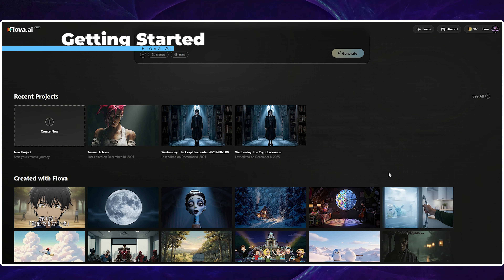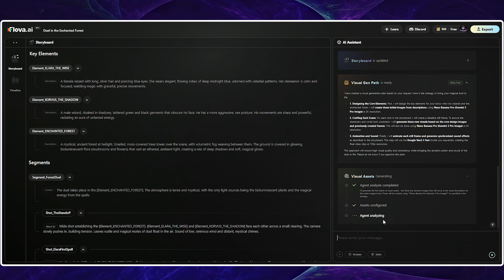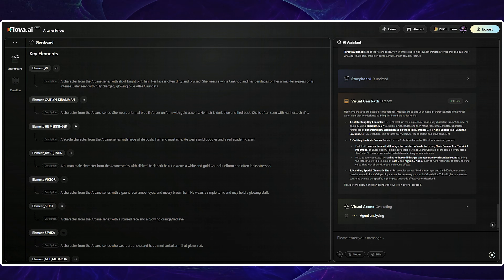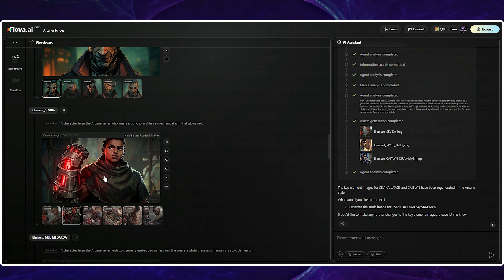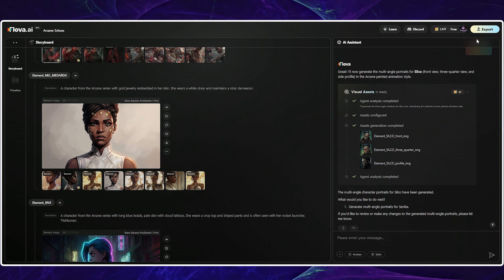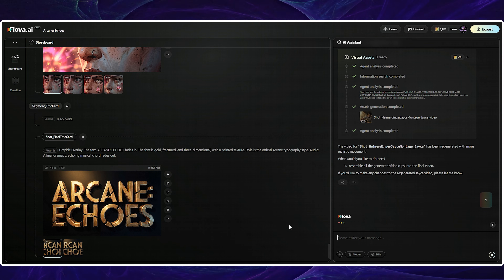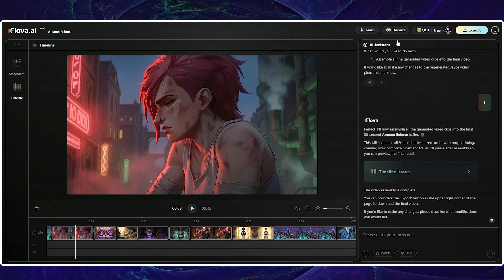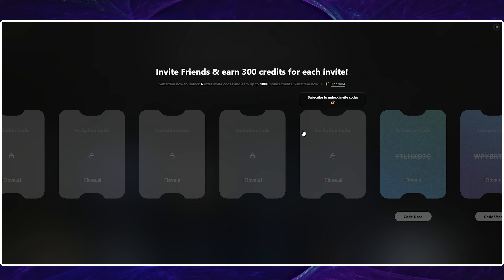Create Cinematic AI Animation with ZERO Skills! | new AI Agent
Create cinematic AI animation with flova AI, the AI Agent video generator (The first 500 users get 1,000 free credits)

In this step by step tutorial, I’ll show you how to use Flova AI—the only All-in-One AI Agent that gives you access to Sora 2, Veo 3.1, Kling 2.5, and Nano Banana Pro, and MidJourney. in a single interface.
this tutorial shows you how to build AI cinematic storytelling, generate consistent AI characters, fix frozen backgrounds, add AI voiceovers, sound effects, and AI music, and export directly to Premiere Pro for professional editing.

Here’s what you’ll learn step‑by‑step:
🎬 AI Animation workflows for AI cinematic storytelling
🧑‍🎨 Consistent character generation with Nano Banana Pro
🌆 Fixing frozen backgrounds using Sora 2 vs. Veo 3
🎙️ Adding voiceovers, sound effects, and AI music
📂 Exporting directly to Premiere Pro for professional editing